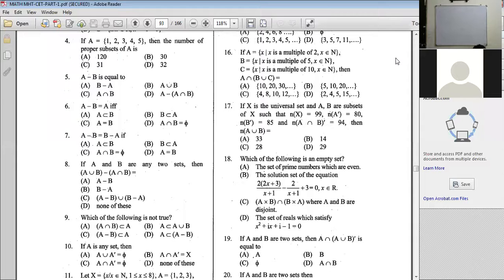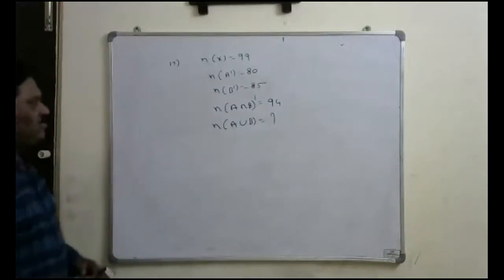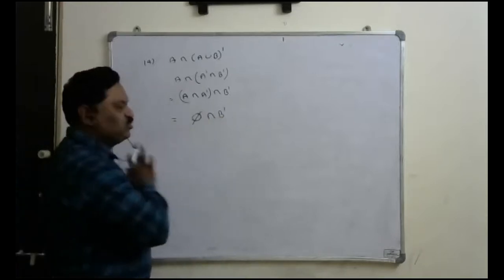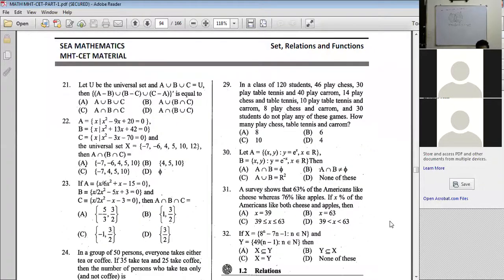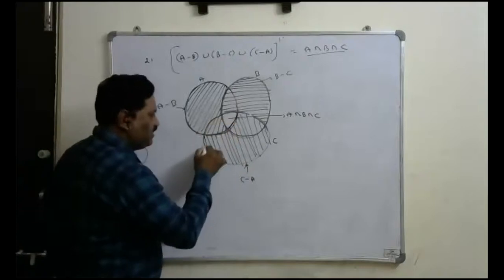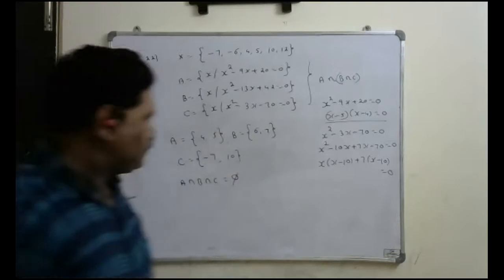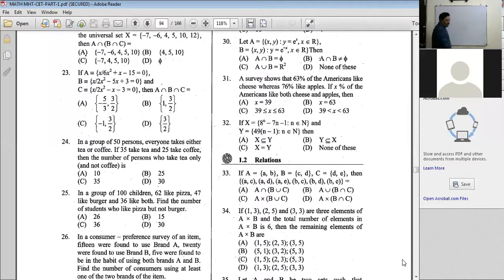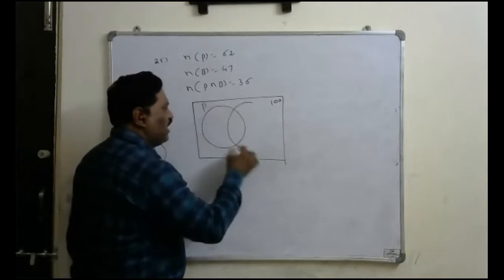SET THEORY FOR MHTCET CLASS610 10 2020